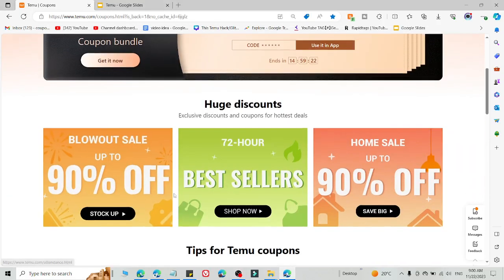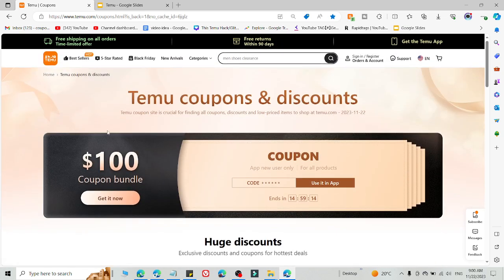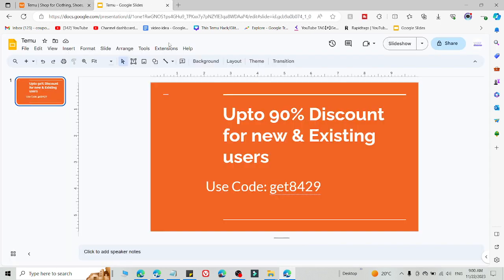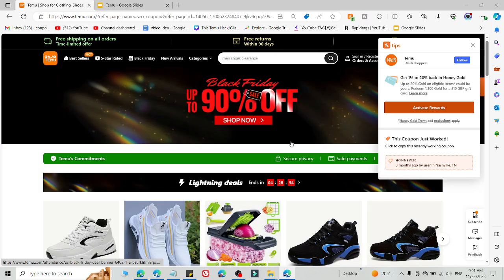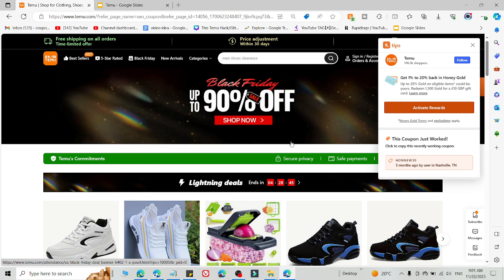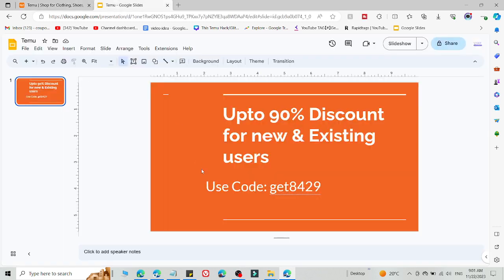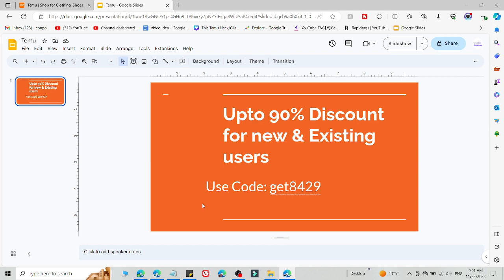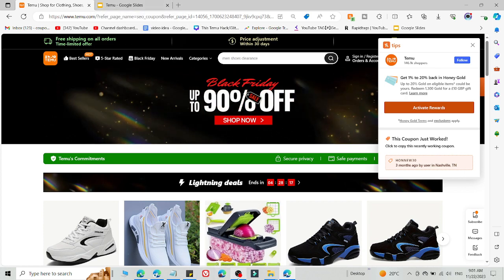How to get Temu $100 coupon? | Temu Coupon Code | Up to $100